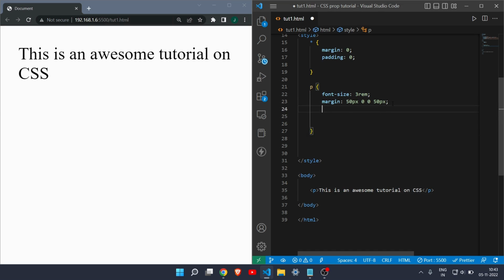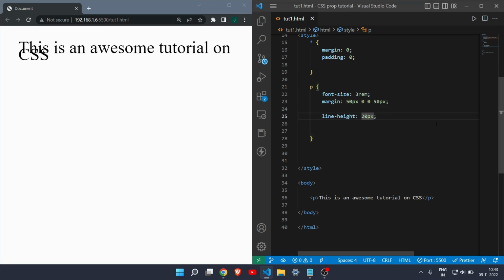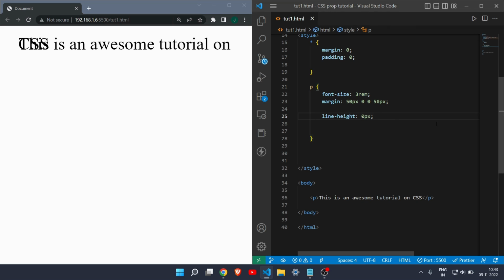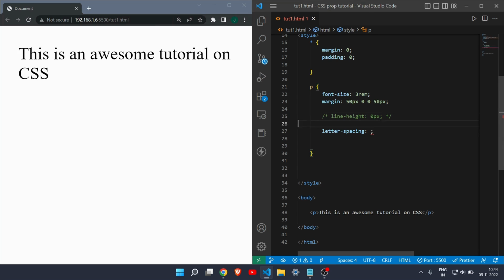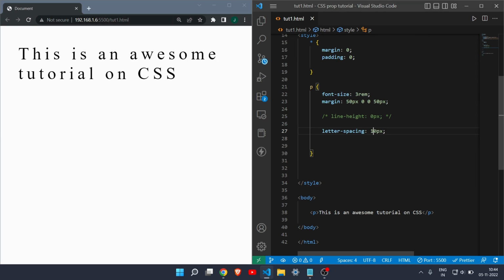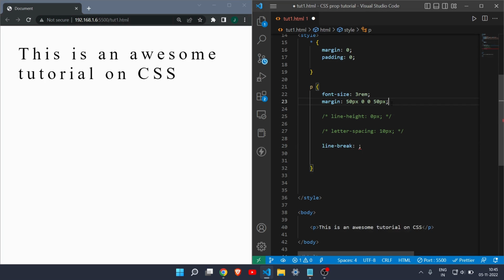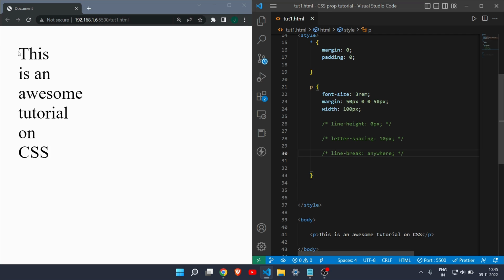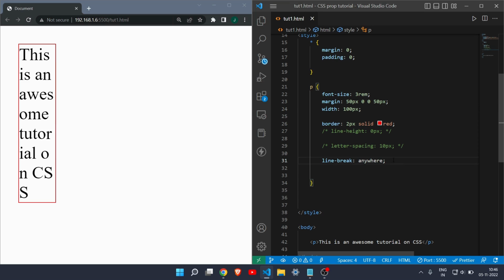Line properties in CSS | Day 28 of 30 CSS properties in 30 days